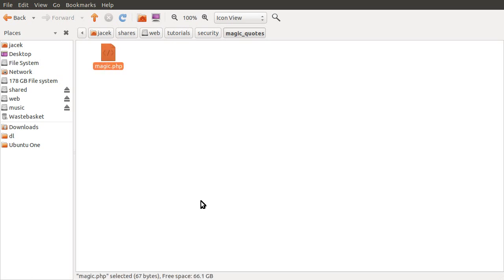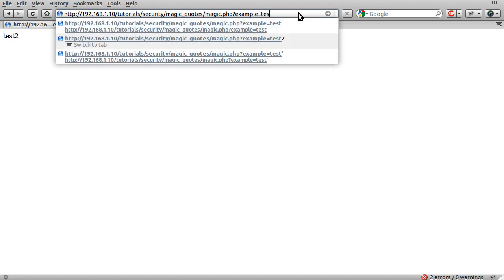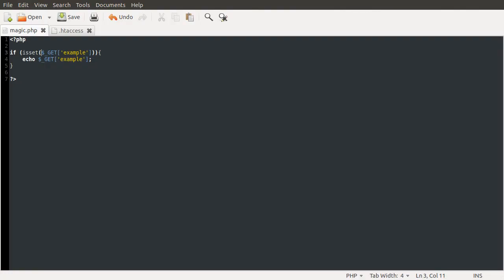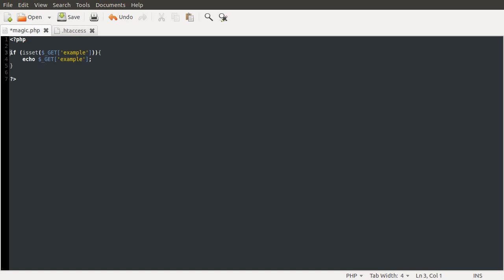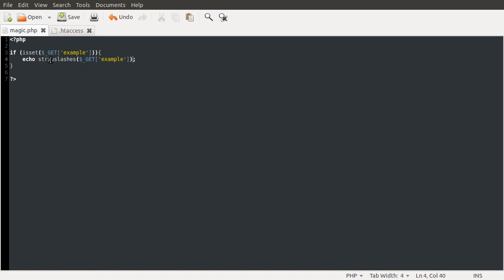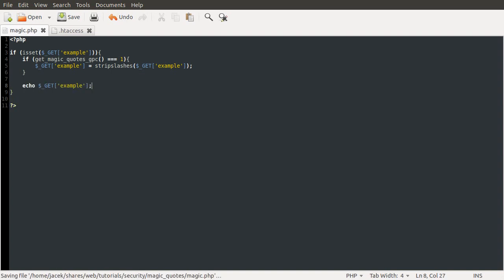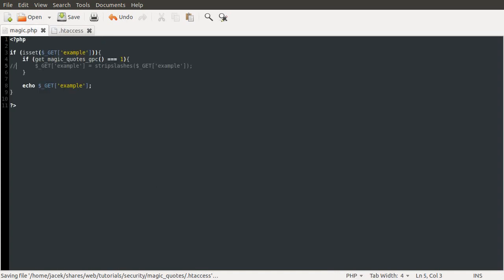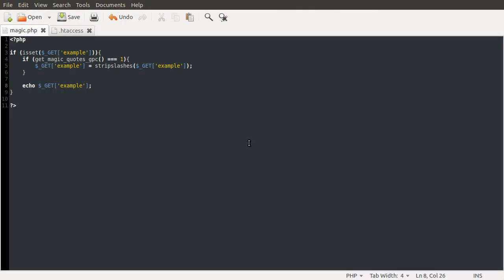PHP Security- Magic Quotes .mp4